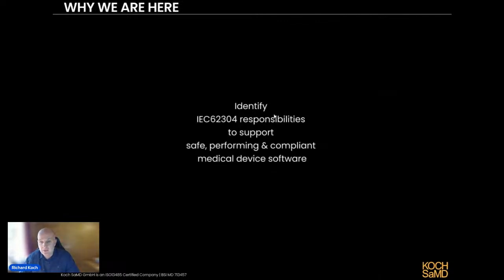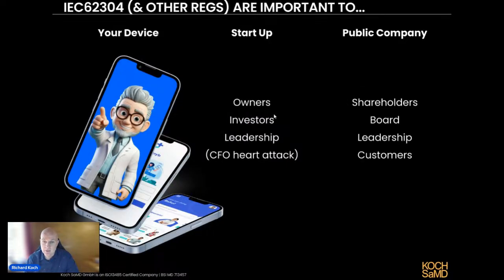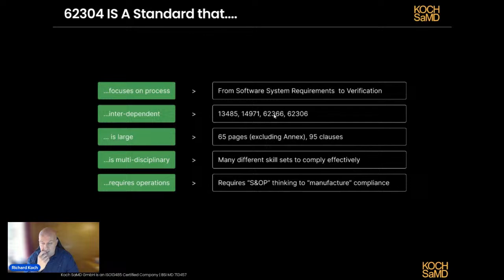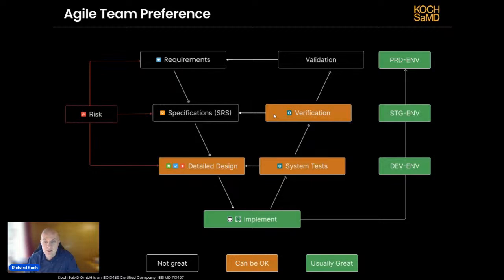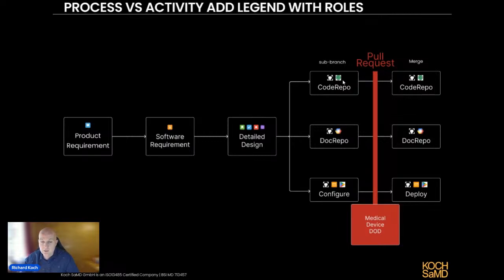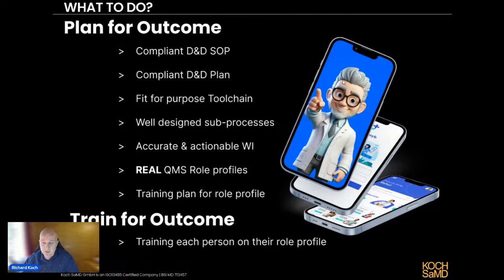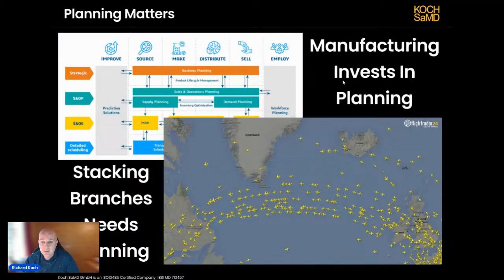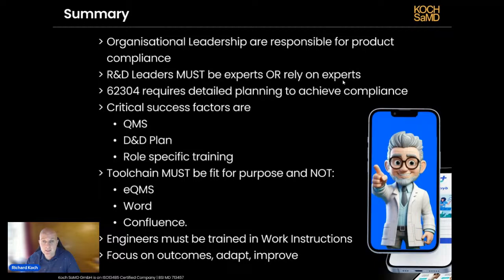IEC62304 is NOT important for your Engineers